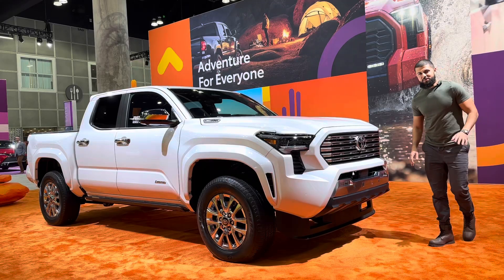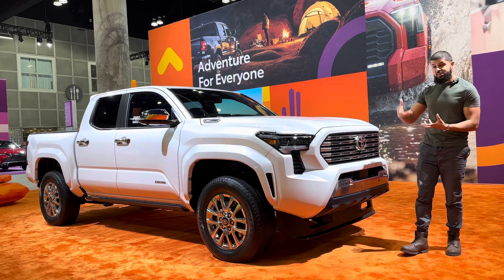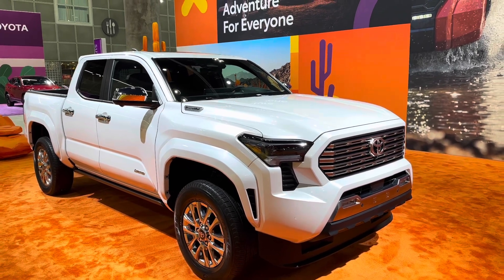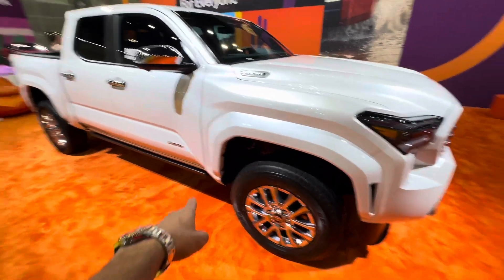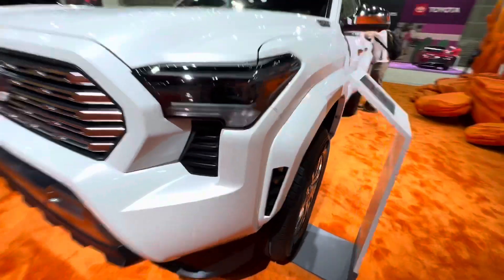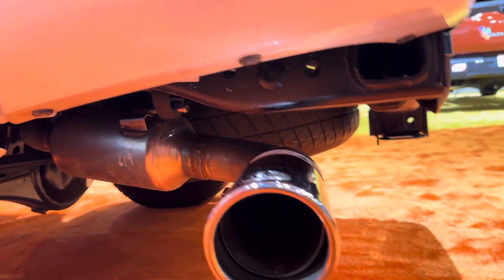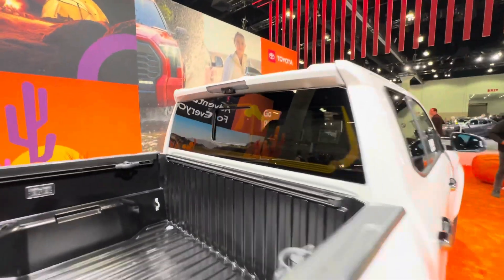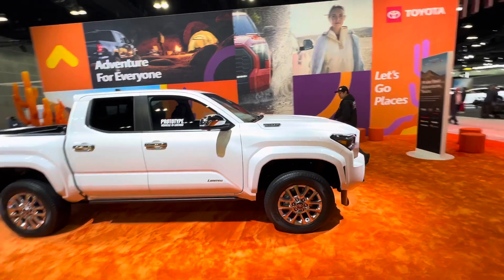2024 Toyota Tacoma Limited Luxury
Get $300 cash OFF on used cars at
Barmanautosales.com

LegendaryfurnitureLLC.com
(California ONLY)